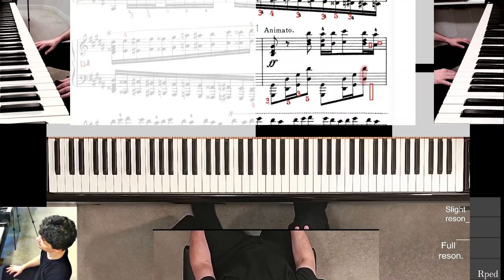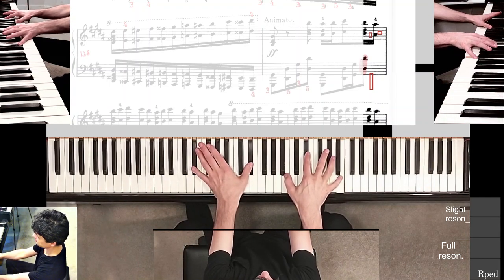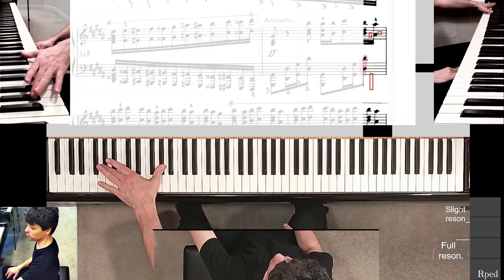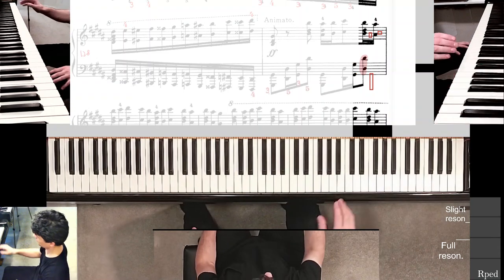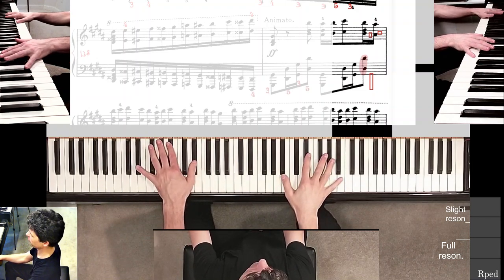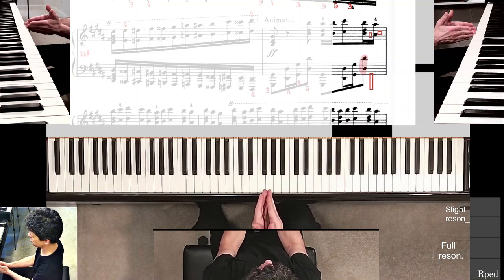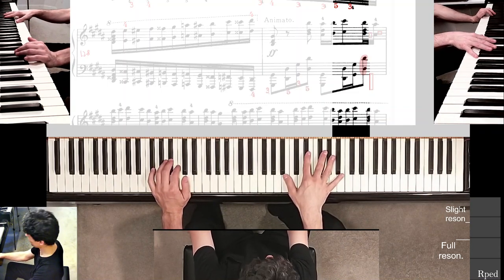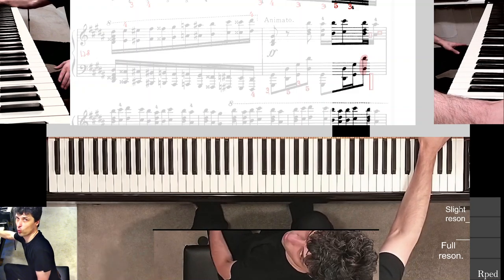How I Choose To Practice. Liszt. La campanella. m129. p03 (GOBS)